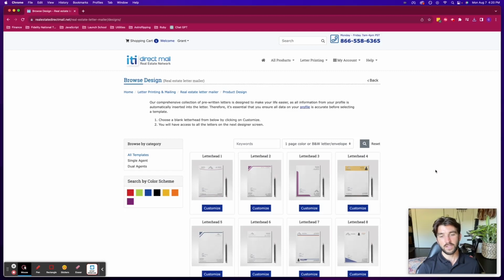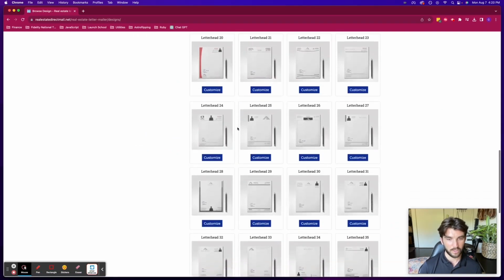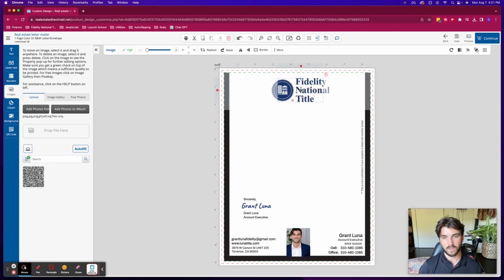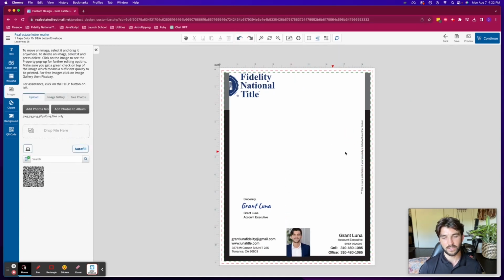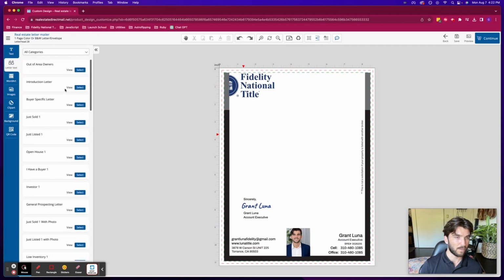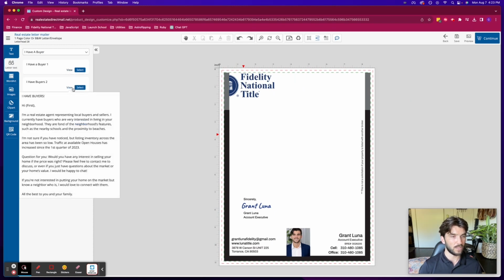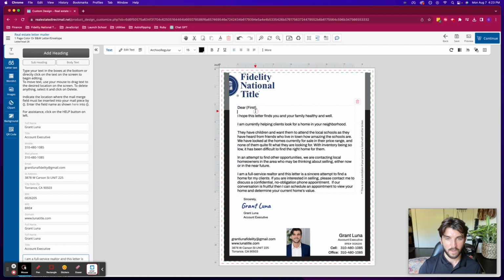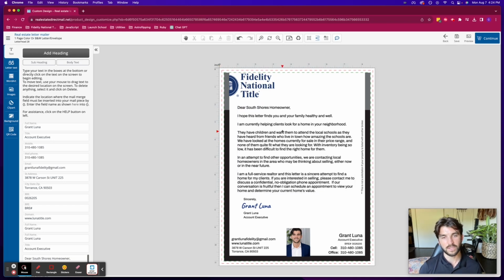Customizing a Letter (Part 1): Letter Templates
0:00 Selecting a Letterhead
0:45 Editing a Letter
2:10 Using a Letter Template